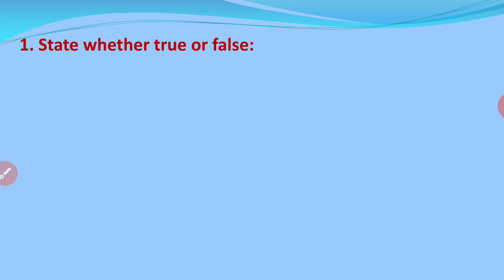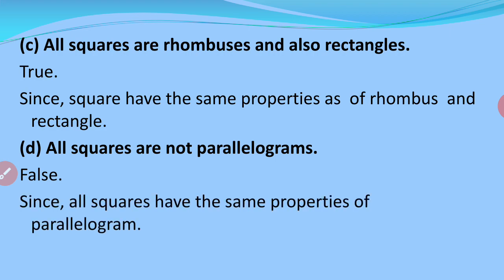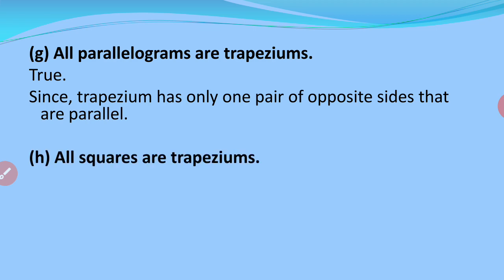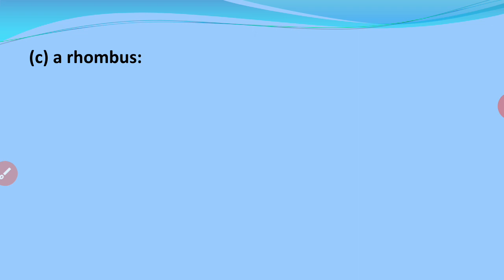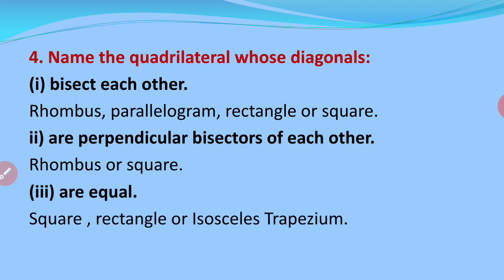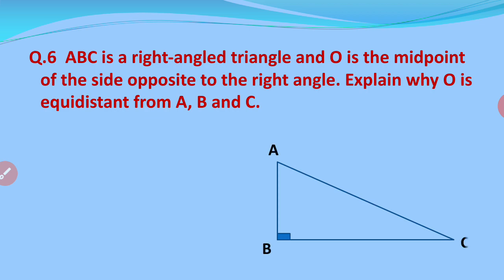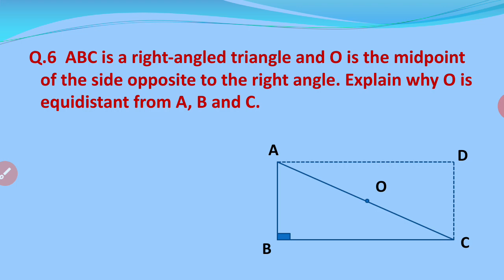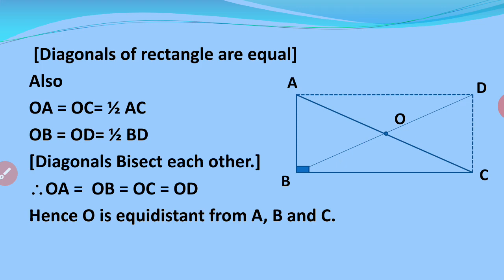UNDERSTANDING QUADRILATERALS Std VIII (Ex 3.4)